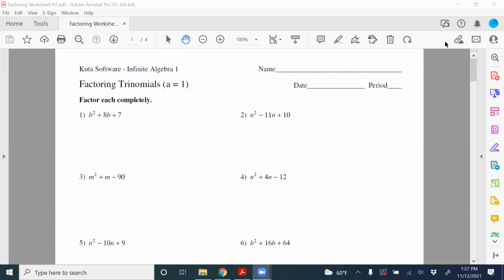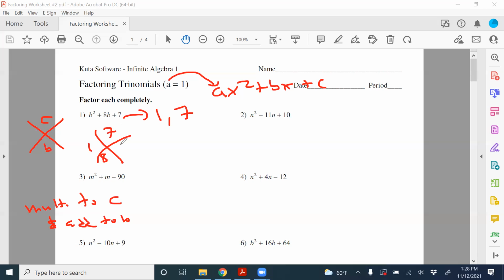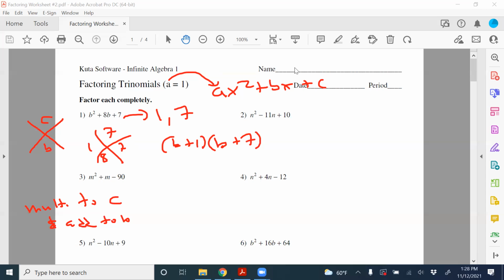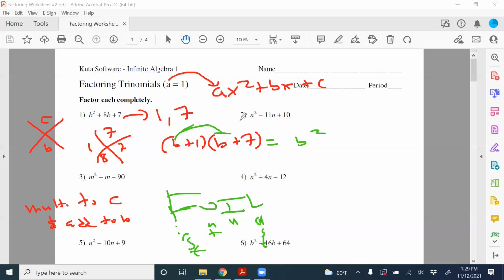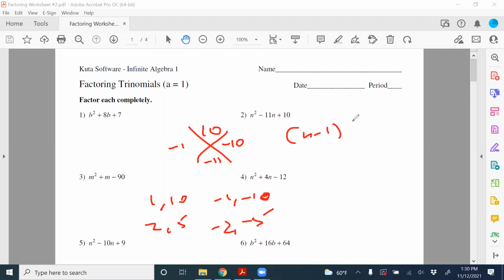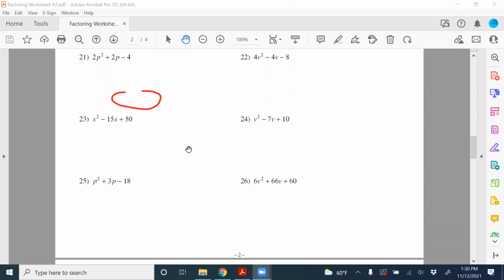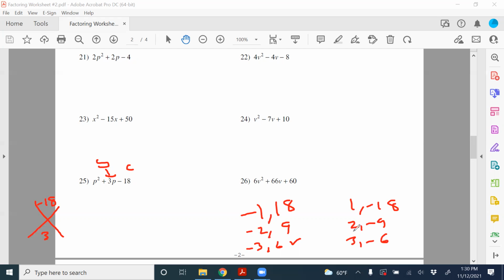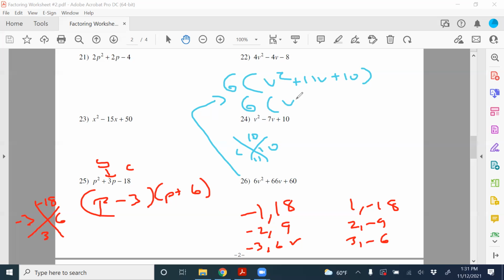Factoring #2 Trinomial a=1 Worksheet